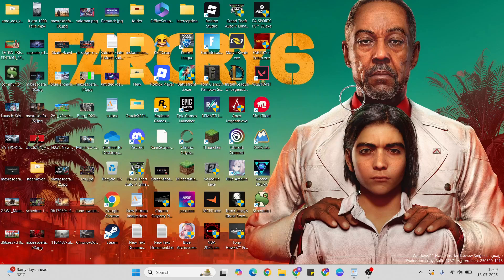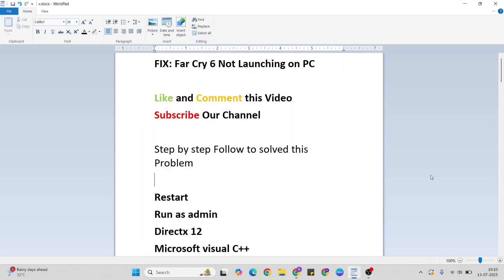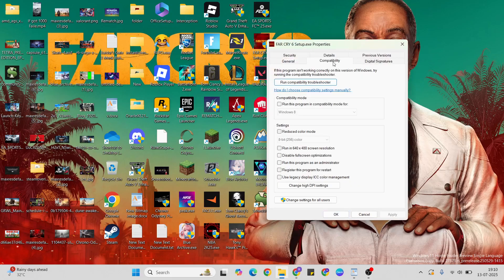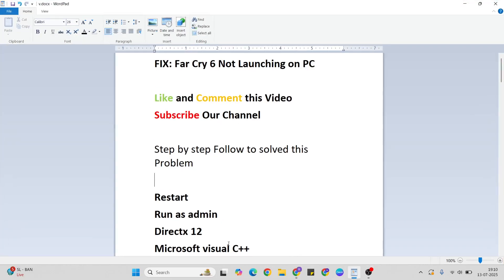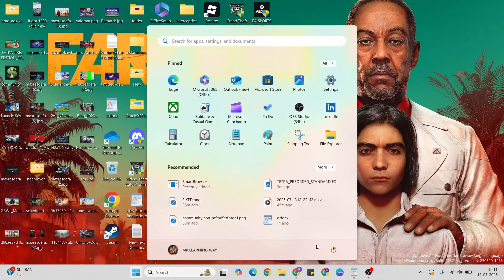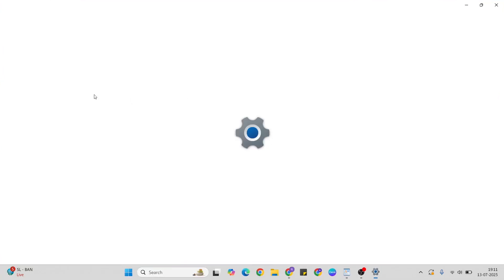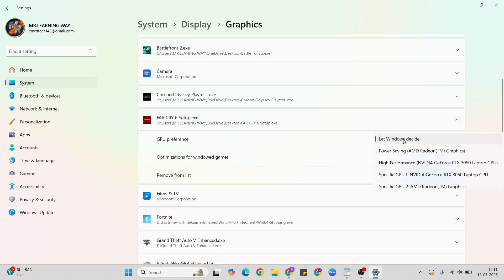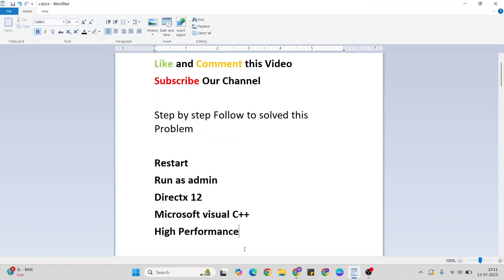How to FIX Far Cry 6 Not Launching on PC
In this video what about talk to you FIX: Far Cry 6 Not Launching on PC. I have briefly expain for how to fix Farcry 6 not launching and Far Cry 6 Not Launching on PC .How to FIX Far Cry 6 Not Launching on PC

Farcry 6 not opening
Farcry 6 not Starting